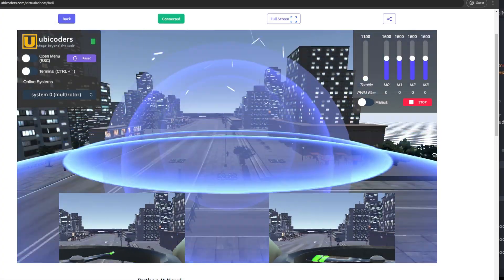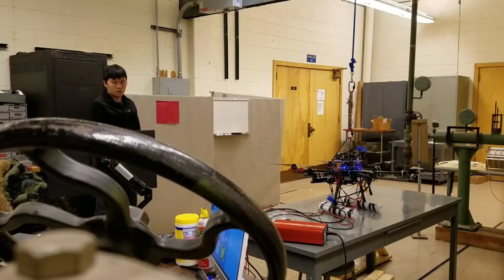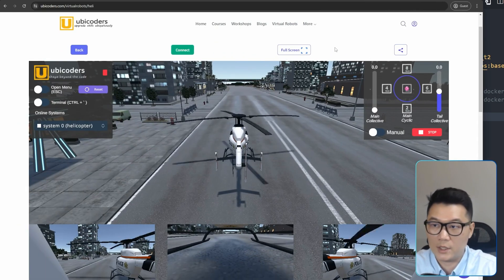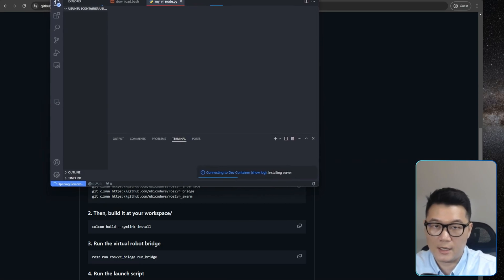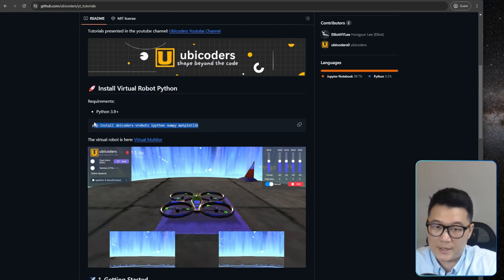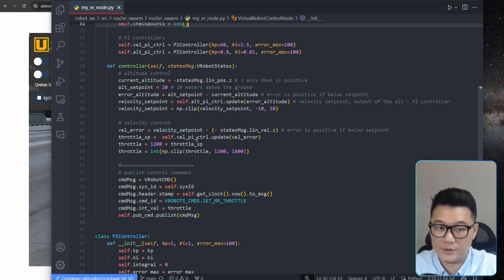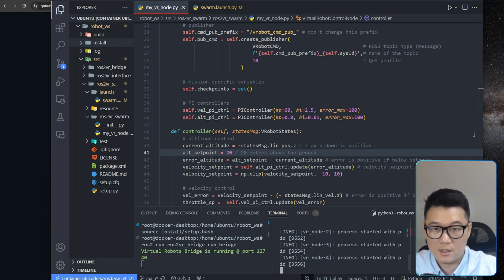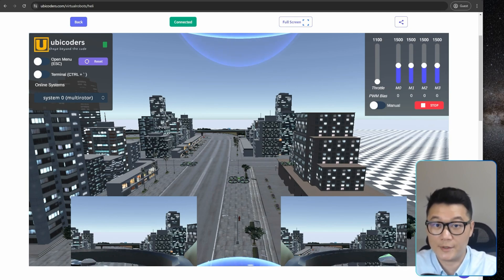With ROS2 and Virtual Drones, Transform into 10x Engineer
I'll show you how to control a swarm of virtual drones using ROS2 in real-time. Perfect for robotics engineers and students looking for advanced simulations, this tutorial walks you through setting up and configuring multiple drones in a web-based virtual environment.

We'll cover:

ROS (Robot Operating System) and its role in robotics projects.
Configuring and controlling virtual drones.
Setting up a ROS2 environment with Docker and VS Code.
Writing and understanding ROS2 nodes and launch files.
Real-time communication between Python and C++ applications using ROS2.
Practical demonstrations of drone control algorithms and formation flying.
This simple and efficient setup is ideal for both beginners and experienced users. Join me to streamline your development process and start testing your ideas quickly.

⏲️Time Stamps:
0:00 intro
0:28 how to get started with virtual robots and ROS2
1:20 what is ROS?
2:00 example ROS use case
3:19 setting up ROS2 for the virtual robots
5:08 ROS2 docker image
6:09 getting virtual robot repos for ROS2
7:00 virtual robots and ROS2 architecture
7:52 installing pip packages
8:14 code explanation
10:54 executing the codes
12:21 changing altitude setpoints